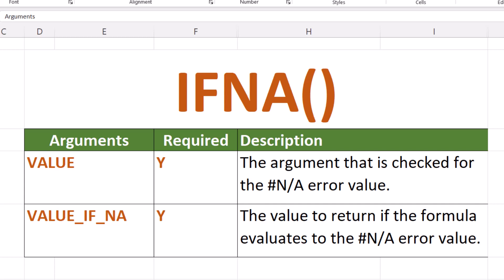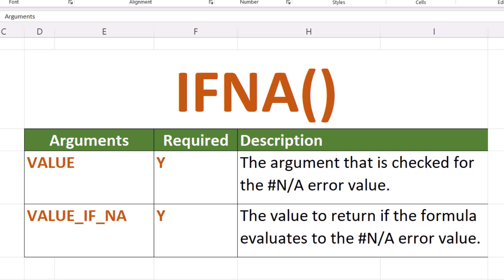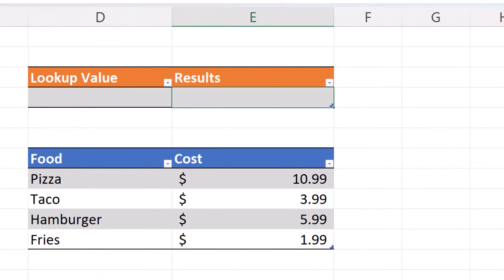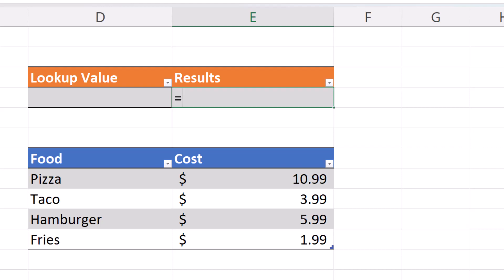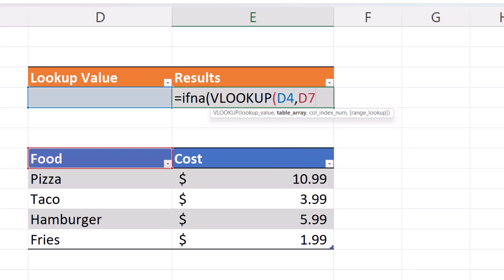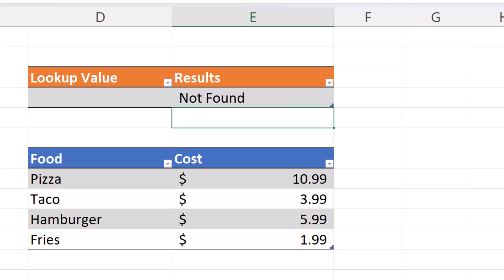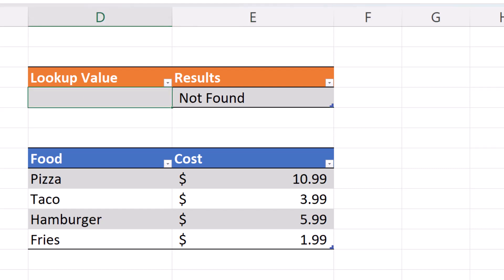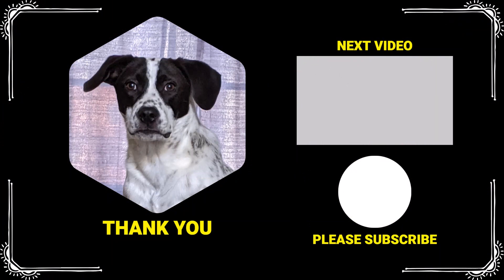How To Use Excel IFNA Function | Excel Tutorial for Everyone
Excel IFNA Function Tutorial | Excel Tutorial for Everyone